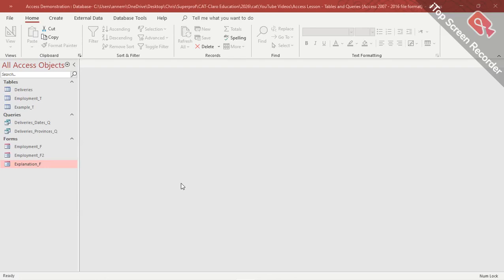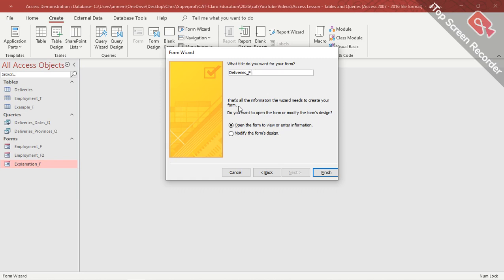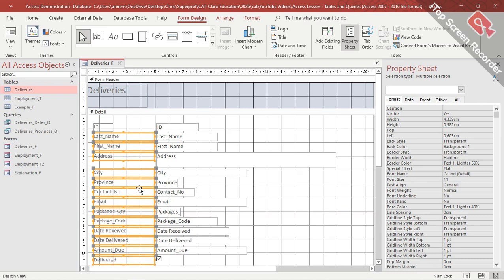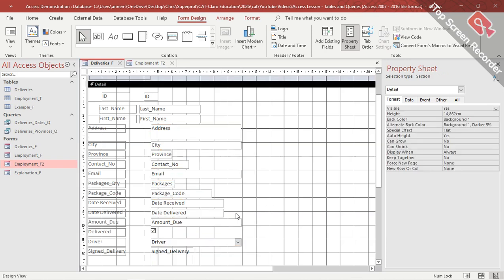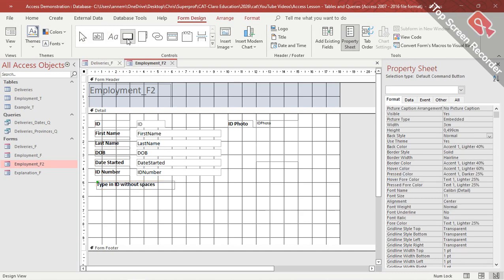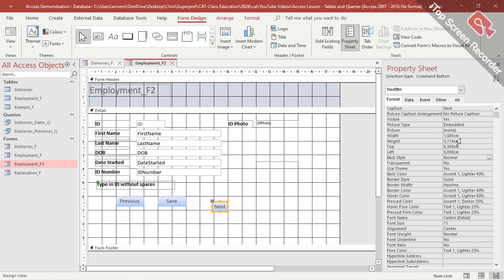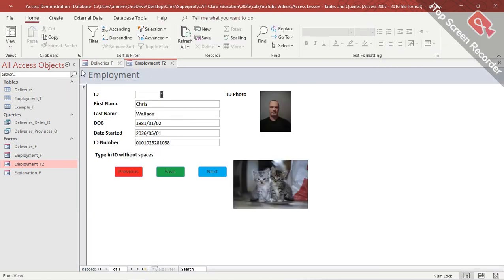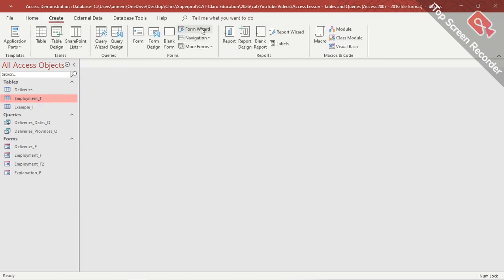Access Forms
Tutorial describing how to create forms in Access